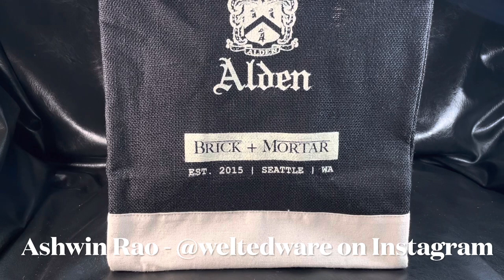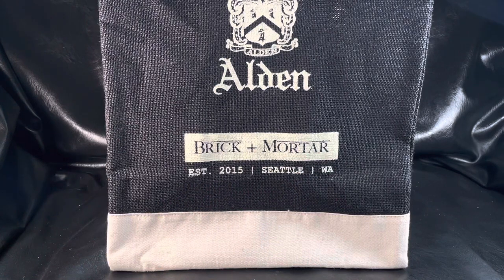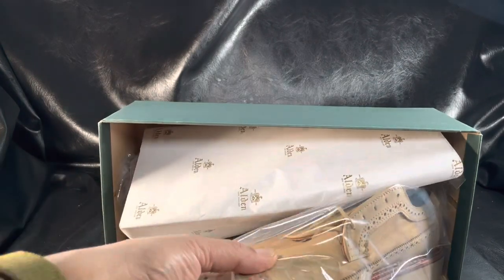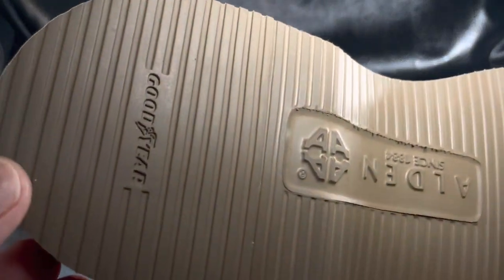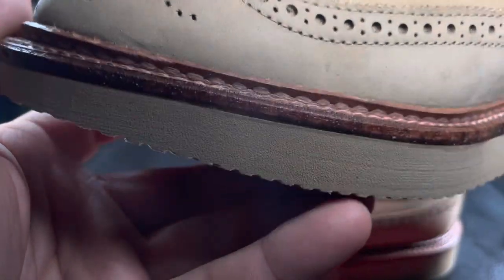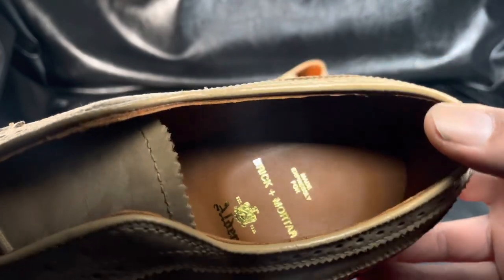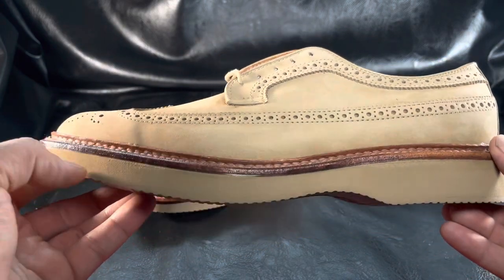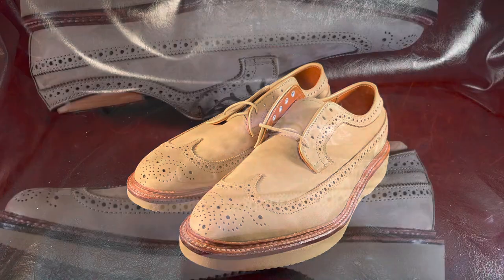Brick + Mortar - Alden’s best Brick & Mortar Retailer- Unboxing the Modern Longwing Blucher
Today we unboxed the Brick + Mortar, longing Blucher in a tan nubuck leather featuring a tan wedge soul. Brick + Mortar has stood out amongst the mini Alden retailers as one of the best, most innovative, and fashion forward, distributors who’s make ups suit the modern wardrobe exceptionally well. This particular model features the Barrie last and a tan natural colored nubuck leather. I can think of no better cross over shoe for the summer that retains its heritage roots. Period to the shoe and Company in this video to get a better sense for what Alden offers in 2023.